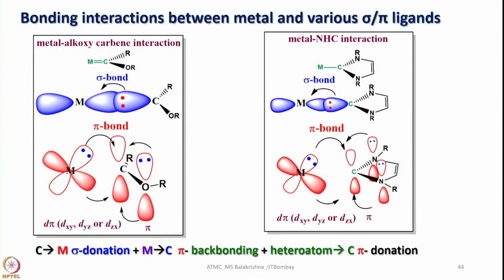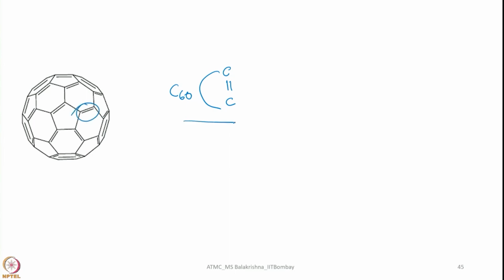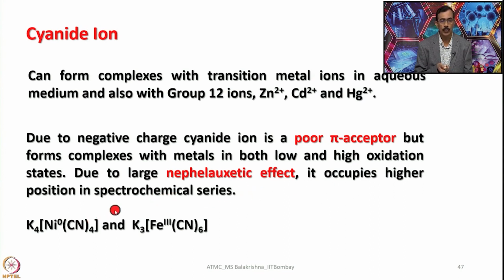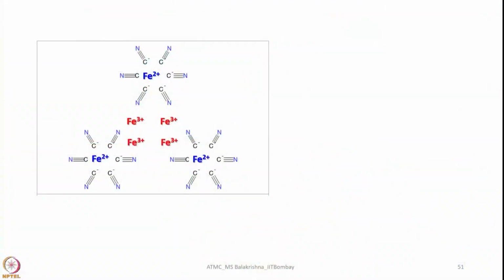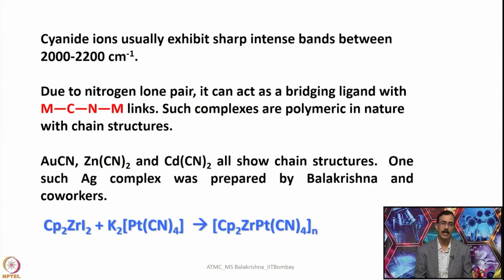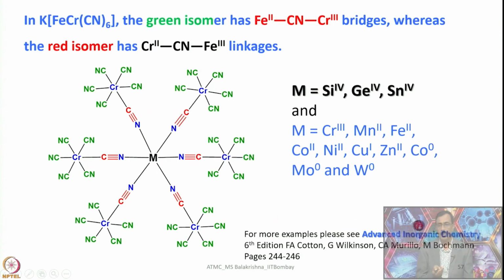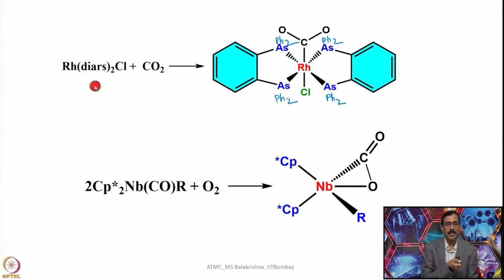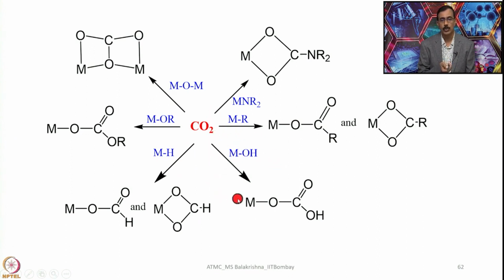Classification of Ligands CARBON